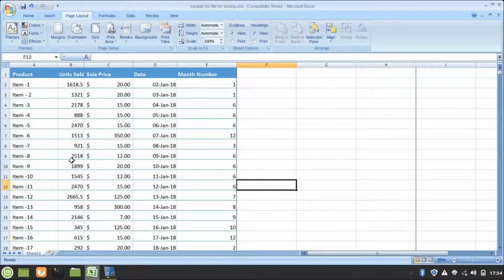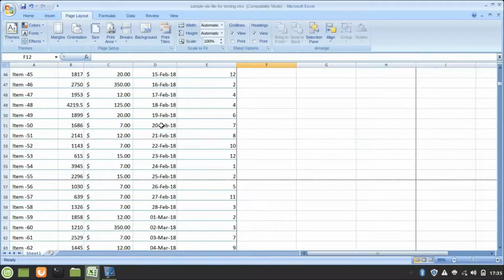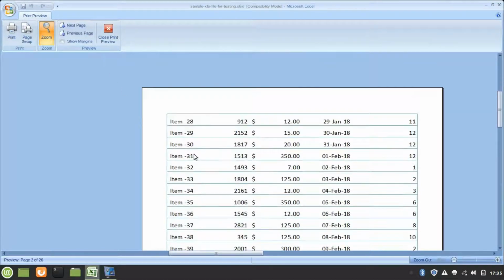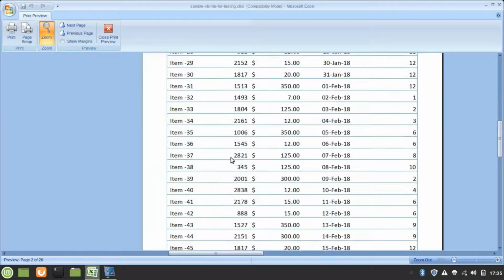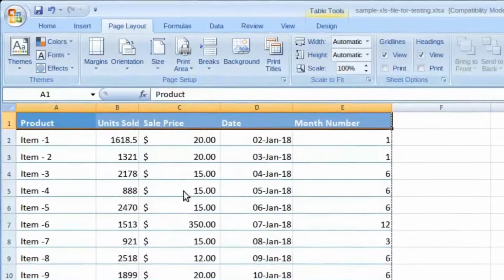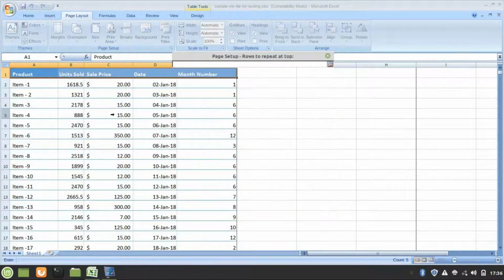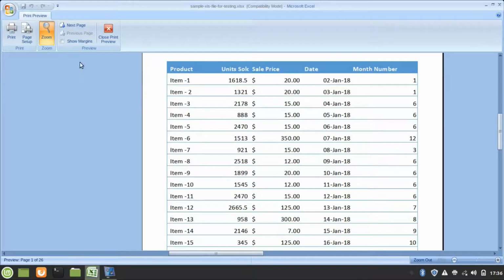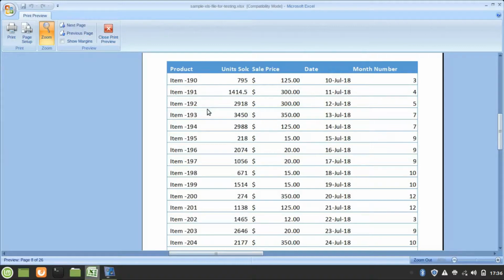How to print heading on every page in Microsoft Excel ?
This video is all about how to print heading on every page in Microsoft Excel.